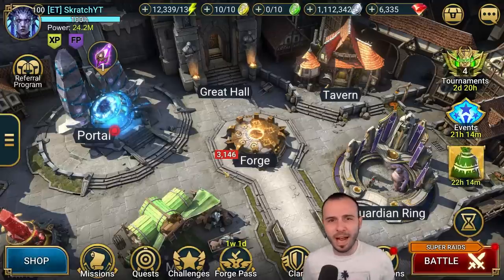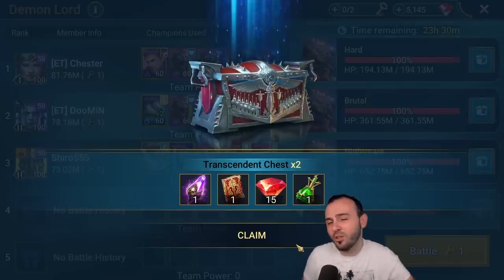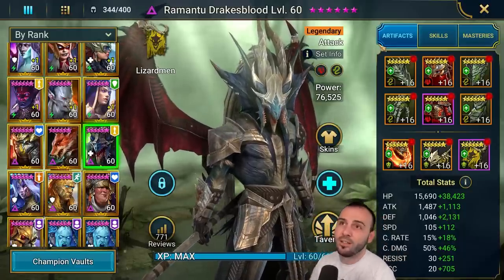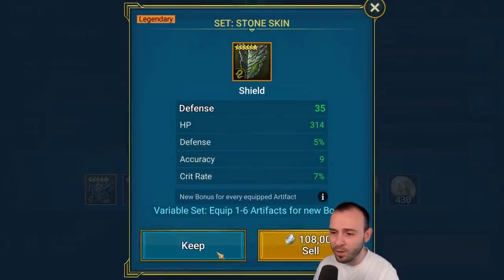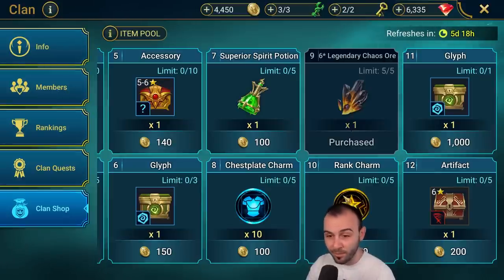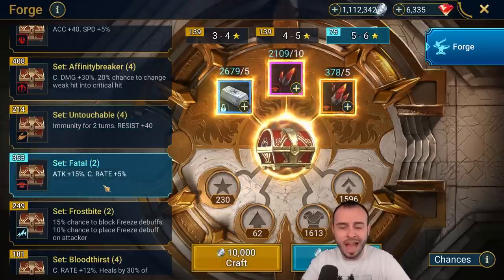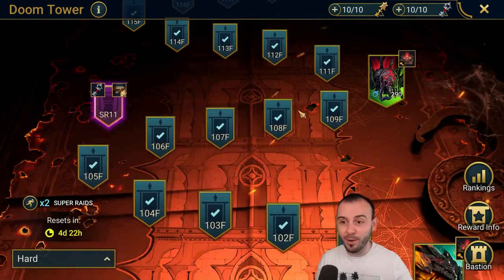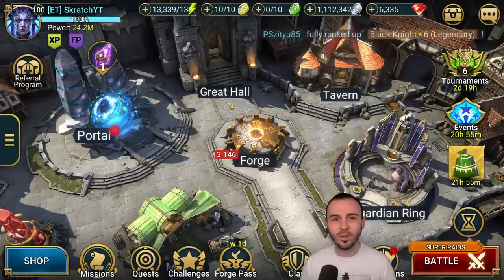*MUST WATCH* The Top Secret Of Endgame!! Get More Of Everything In Raid Shadow Legends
In this video I will show you how to get: stronger gear, more shards, more skill tomes and how to get your account and champions to the next level!

Looking to improve at Raid? We have some of the greatest minds in there helping people out!